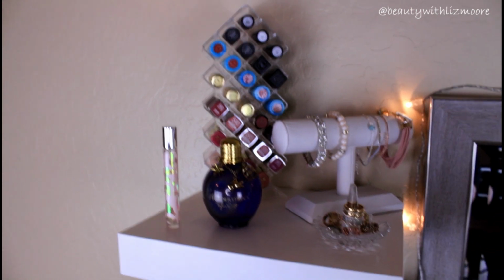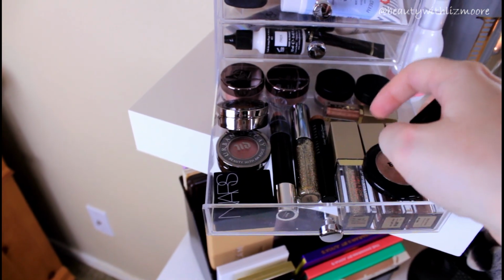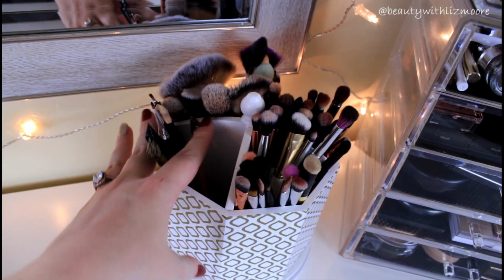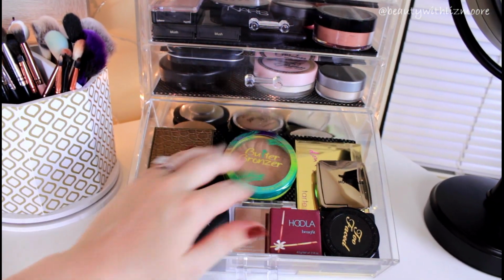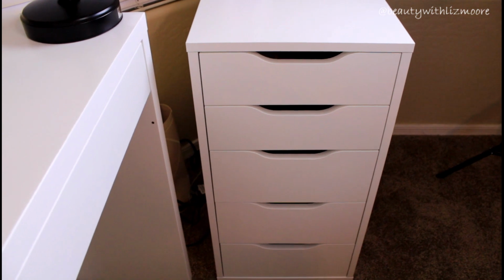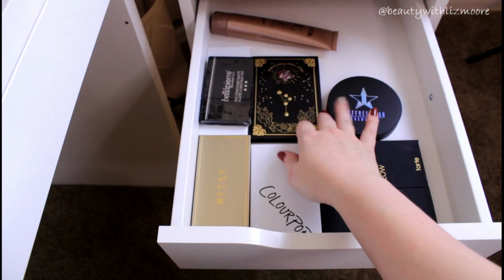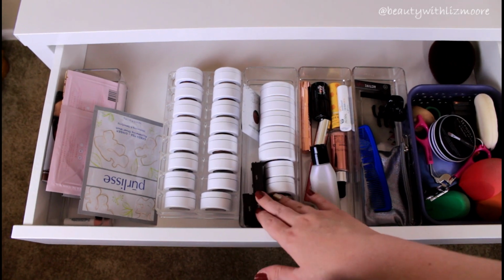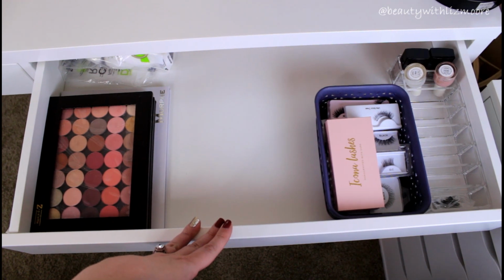VANITY TOUR || MAKEUP COLLECTION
Here is my vanity tour/makeup collection! In this video, I show you all the makeup I have on my vanity, as well as what's in my Alex drawers.
I can go through each makeup item category that I have. (sorry for the video lol I was holding the camera)

ORGANIZERS THAT I USE:
Lipstick Organizers
Large Compact Organizer
Makeup Storage Case
3 Drawer Makeup Organizer
Eyeshadow Organizer
Bracelet Bangle Bar
Crystal Ring Holder

(My personal FB is only used for close friends and family.
So make sure you're following my page, and not my personal account :) )

SUBSCRIPTION BOXES/SHOPPING APPS I USE:

Sign up for *Ebates and get cash back when you shop online (totally free, I use it all the time!)
*INFLUENCTER (Review products and get sent free products in the mail!)

I promise to ALWAYS be honest about any of the products that I use or try. This goes back into my channel to help continue providing content for all of you! If you aren't comfortable using my links, that's 100% okay!